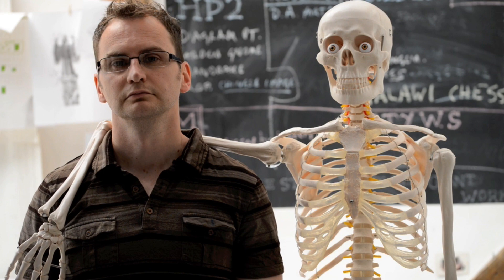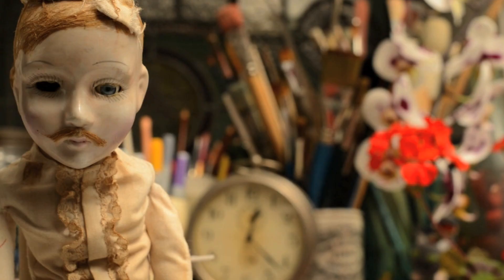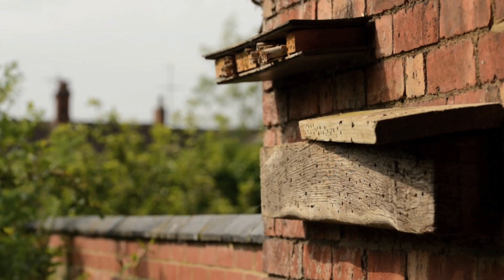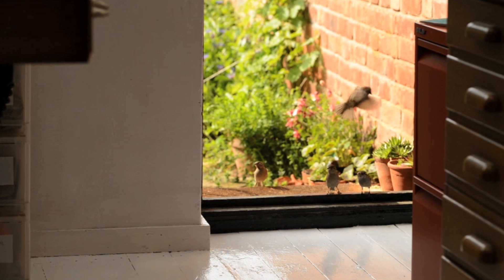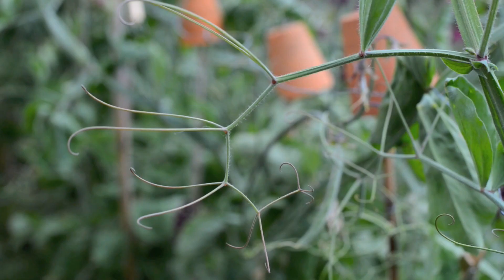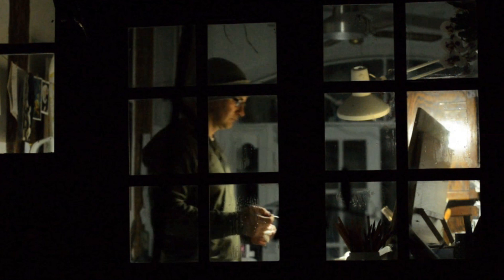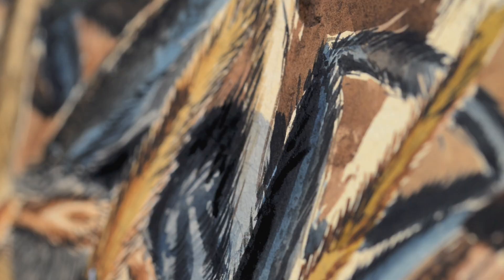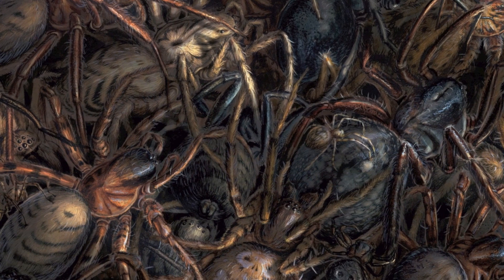Jim Kay on illustrating the world of Harry Potter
‘Seeing Jim Kay’s illustrations moved me profoundly. I love his interpretation of Harry Potter’s world, and I feel honoured and grateful that he has lent this talent to it.’ J.K. Rowling

Watch this full length video of Jim Kay talking about illustrating the world of Harry Potter. The Illustrated Edition of HARRY POTTER AND THE PHILOSOPHER'S STONE by J.K. Rowling, illustrated by Jim Kay, is out now.